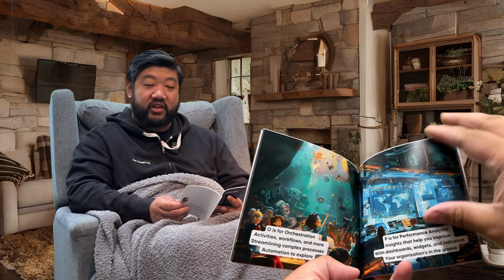My ServiceNow ABCs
📚 Stay a while and listen. 🕯️

I made a "My ServiceNow ABCs" children's book, please snuggle up for a live reading.

Also, more silly hats for all of you that apparently love that.